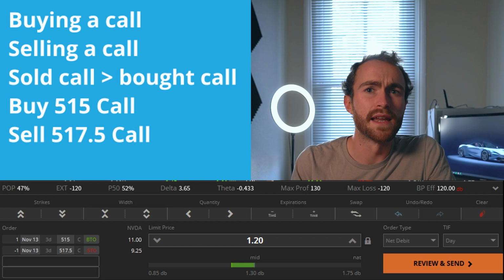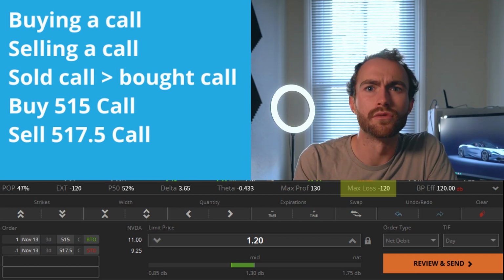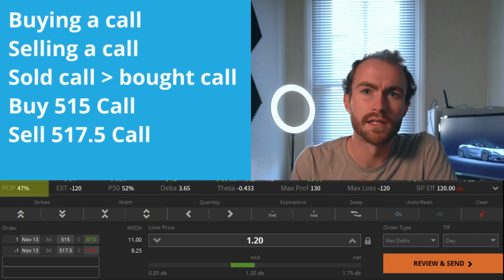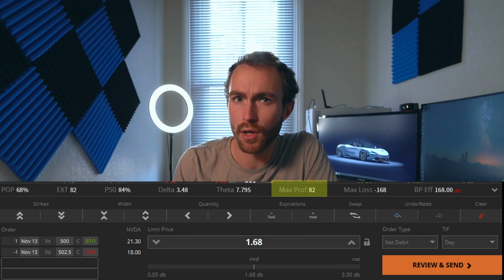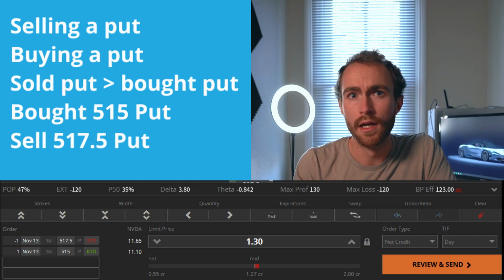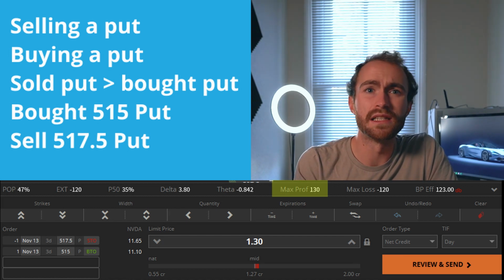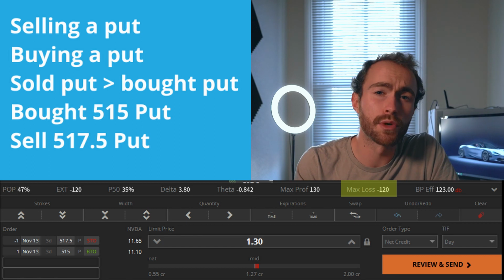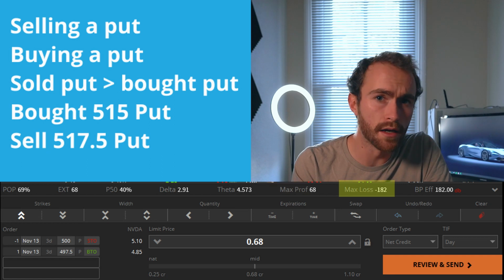Trading Vertical Spreads With Options for Weekly Income | What is a Vertical Option Spread?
Trading vertical spreads with options for weekly income is pretty easy once you have a trading account open. Making that weekly option income is great for anyone trading options because you don't need to go for 1000% winners, but rather just $100 wins every single time. Vertical spreads, or an option spread, can provide decently safe income with high probabilities of success. Use this to answer what is a vertical option spread?

0:00 - Intro
1:33 - Bull Call
3:45 - Bull Put
5:58 - Bear Put
6:43 - Bull Put
8:00 - How Do You Find Stocks To Trade Verticals With?

My Camera Equipment
Tamron 20mm Lens
Microphone stand
Ring light
Light stand
Cards in my wallet
My wallet
Chase Sapphire Reserve
Option trading allows you to do a lot of things, whether it be leveraging your available money because you think a stock is going to run big or making steady money off of just selling premiums from options. The options are almost endless, and you might find that you enjoy making consistent $50-$100 a week rather than making $1000 every couple month or whatever it might end up being. There are a ton of methods to do this, like the wheel method, selling collars or trading spreads.

There are four main types of verticals that we will be getting into. The bull call, bear call, bull put, and bear put.

Let’s first get into the bull options starting with the bull call. You will be buying a call and selling a call, but the call you are selling has to have a higher strike price than the one you are buying.

Moving on we have the bull put, which is you selling a put with a greater strike price than the one you buy.

What if you want to stock to go down though? That’s when we move into the bear call and bear put, which work in similar ways. If the bull call is a debit then the bear put will also be a debit while the bear call and bull put will be credits. For easy understanding because a call is traditionally thinking the stock will go up and you are bullish on it then the bull call will be you buying, a debit, and since is a put is thinking you are bearish then a bear put you are buying as well. If its flip flopped, a bull put, then you are hoping to get a credit out of the trade and want the options to expire worthless.

Let’s get into the bear put first because that’s the debit one. You are buying a stock with a greater strike price than the one you are selling.

The more ITM you go, the lower your profit, higher your max loss, but higher chance of success occurs. Your max gain occurs when the stock drops below 515 or that put you sold.

Moving into the bear call, which is the credit one, you receive the premium from this one. You are buying a call option with a greater strike price than the one you are selling.

Notice how all of these contracts are super similar, but at the same time just a little bit different with each. There are people who would rather receive the credit, if by chance, the premiums are really expensive because maybe earnings are coming up than actually buying the contracts.

How do you find stocks to trade verticals on though? While you can come up with a strategic plan of using RSI, moving averages, volume, or potential news releases, you can also just keep an eye on maybe 10 stocks you like trading. If you notice patterns that those particular stocks do then you can try and use that to your advantage.